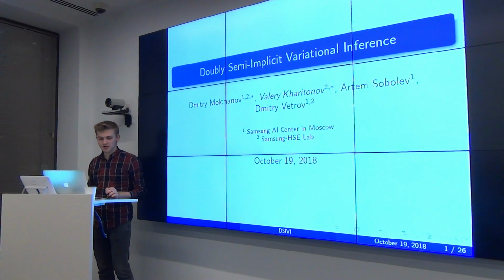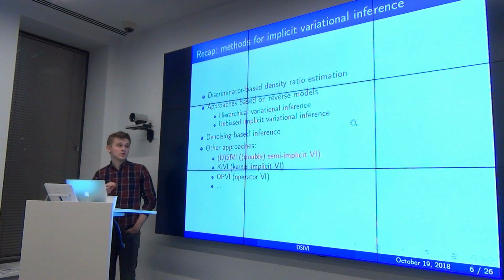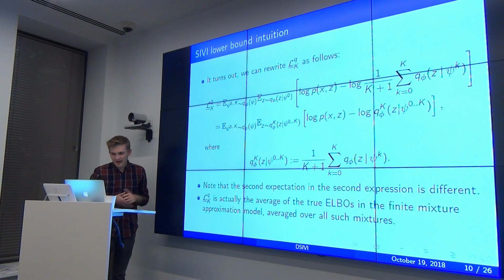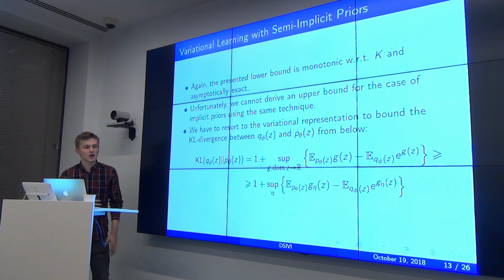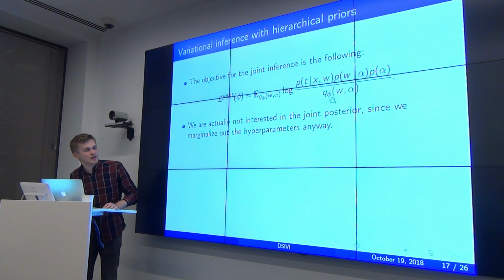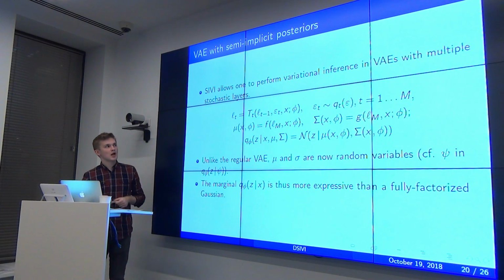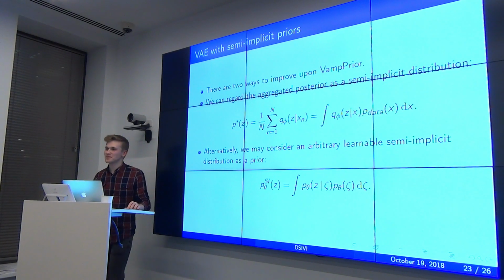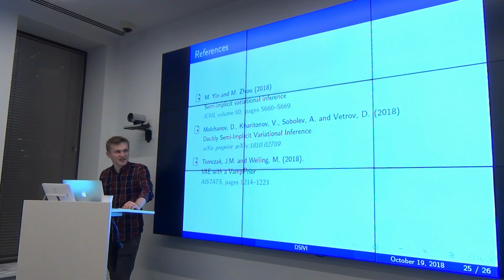(Doubly) Semi-Implicit Variational Inference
This is a follow-up to the first talk of this year in which I will tell you more about variational inference with implicit distributions. This time, we will assume that the approximate posterior and the prior can be both expressed as an intractable infinite mixture of some analytic density with a highly flexible implicit mixing distribution. It turns out, this formulation allows one to perform both variational inference and variational learning and gives a sandwich bound on the ELBO which is asymptotically exact. At the end of the talk, I will tell you a bit about the use cases for (doubly) semi-implicit variational inference and learning and our experimental results.